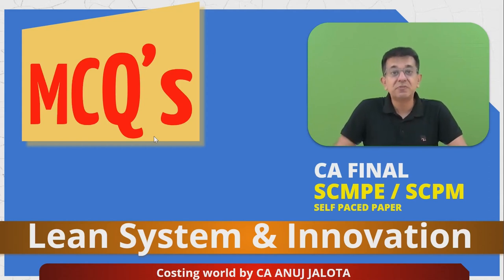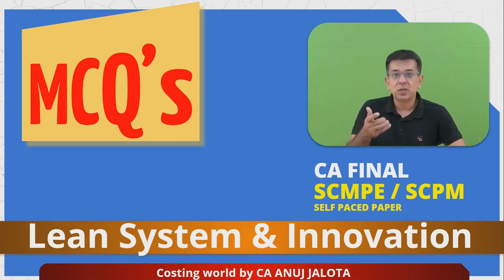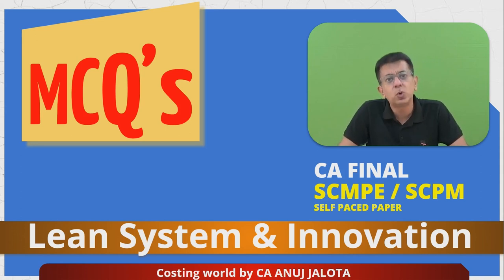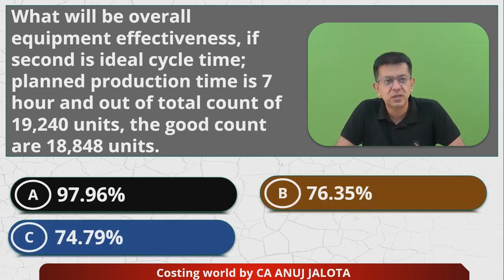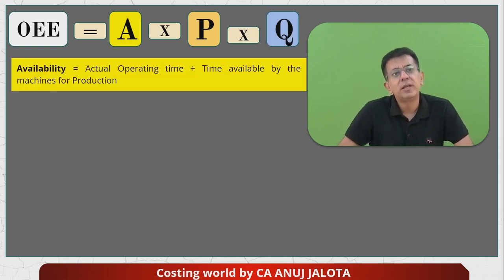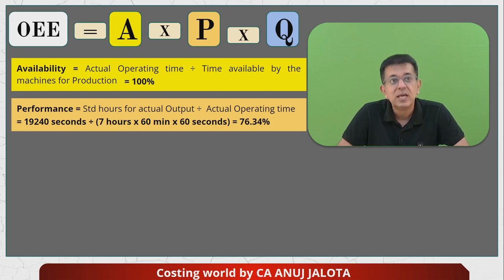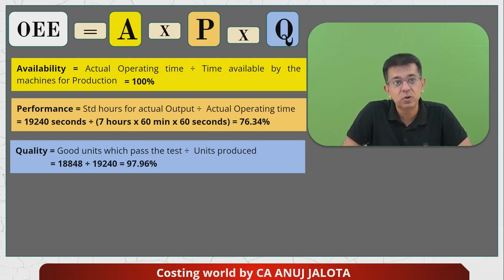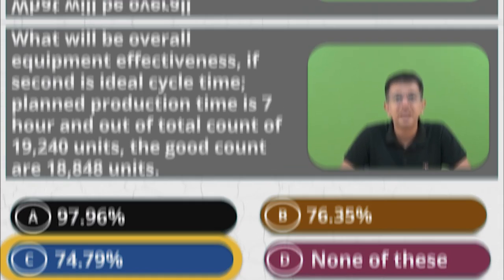SCPM - Chapter 3 - Lean System and Innovation || MCQ-5 || OEE